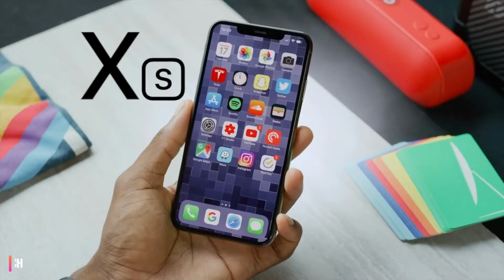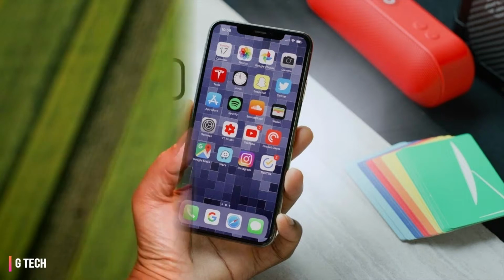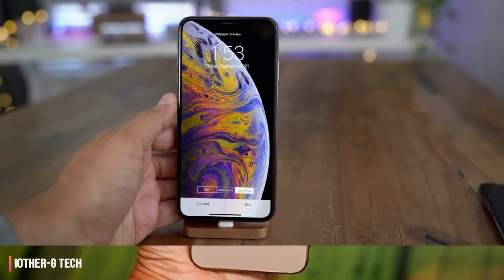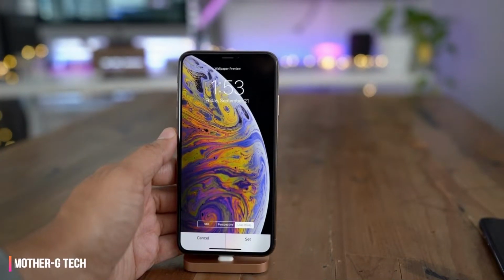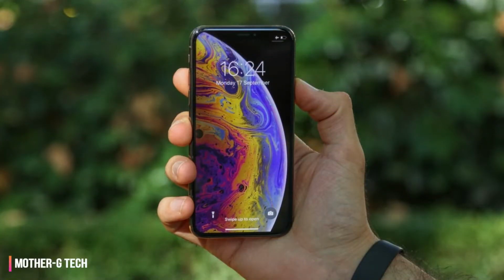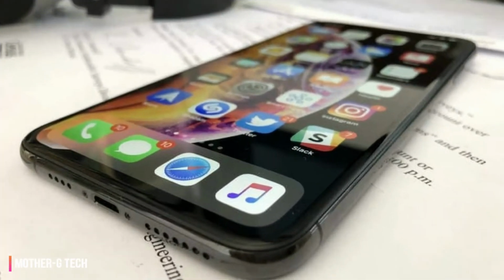iPhone XS Review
Creator by: Mother-G Tech